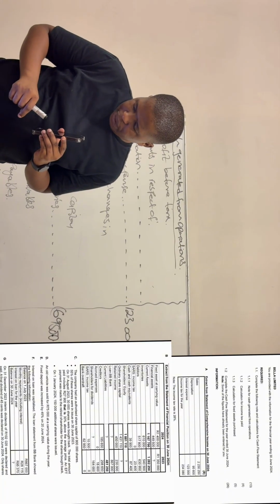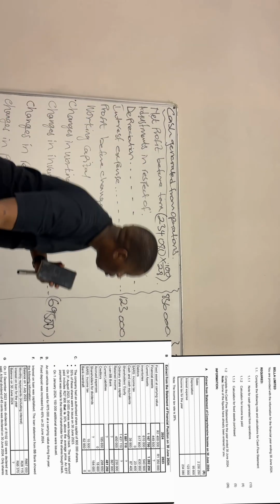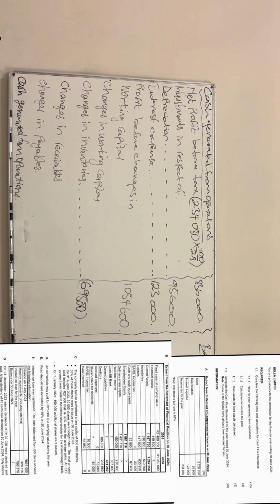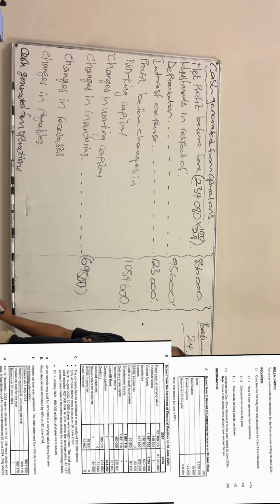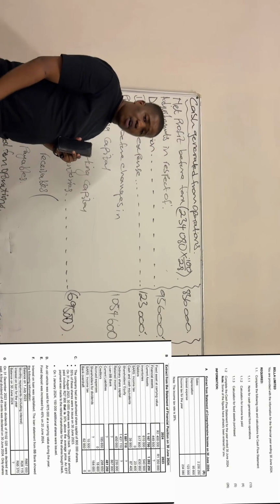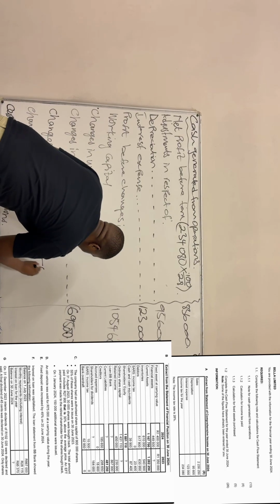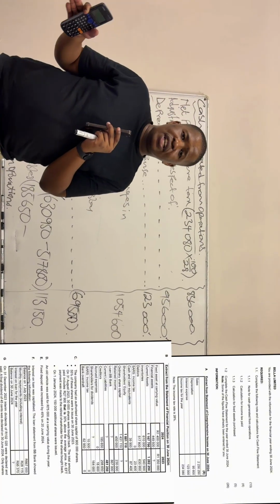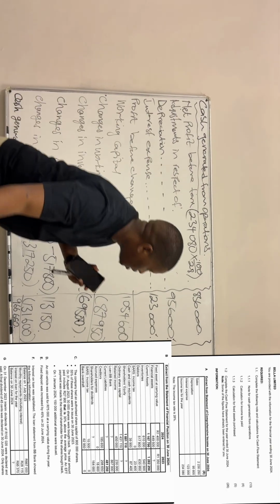Cash Flow Statement Explained | Easy Accounting Lesson